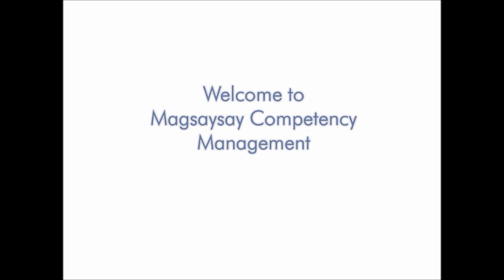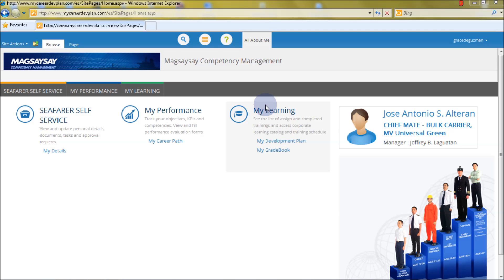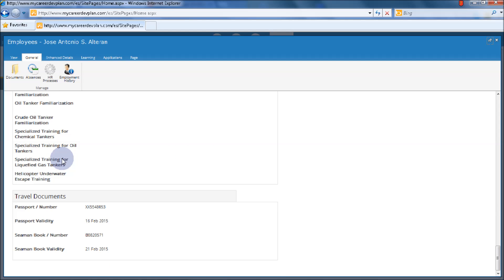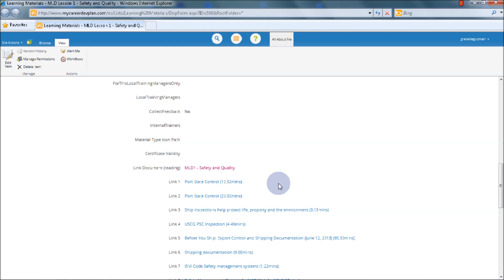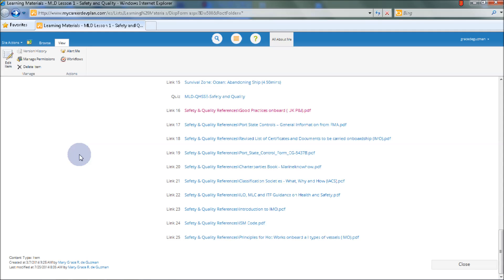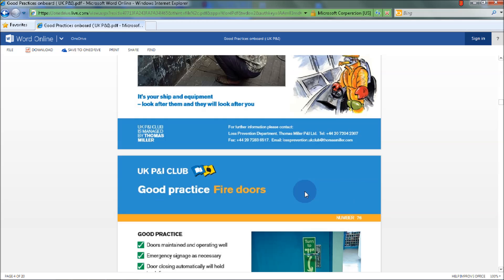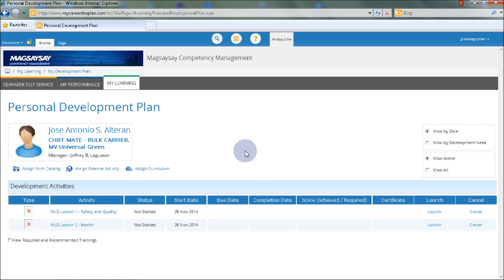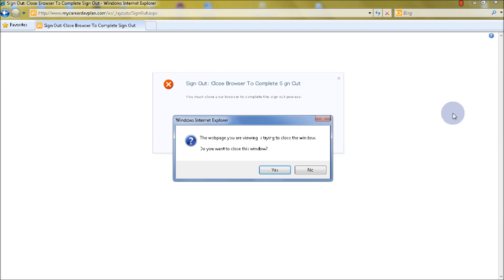Seafarers Guide - How to Access Magsaysay Competency Management System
Users Guide for Seafarers:

This video will show a Crew on how to navigate the Learning and Career Development System.